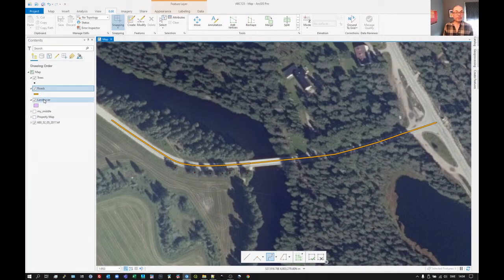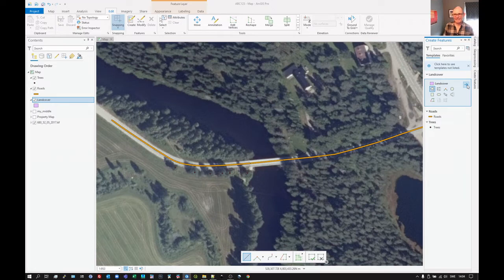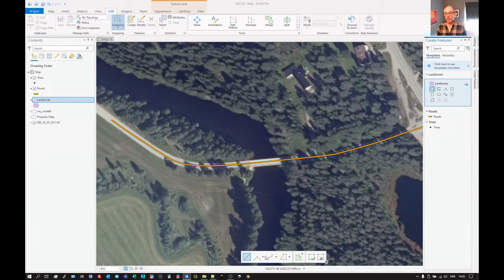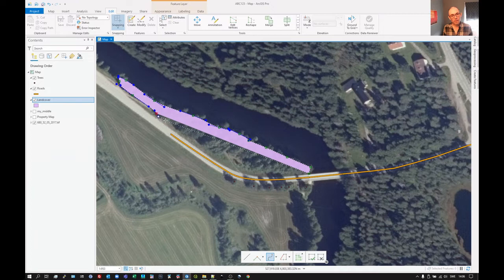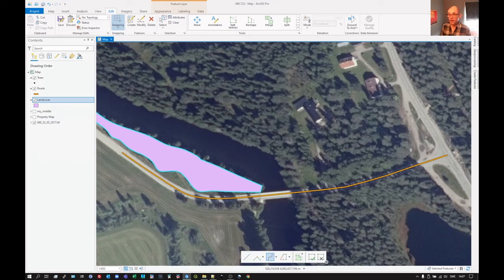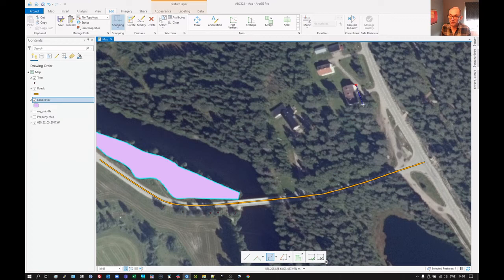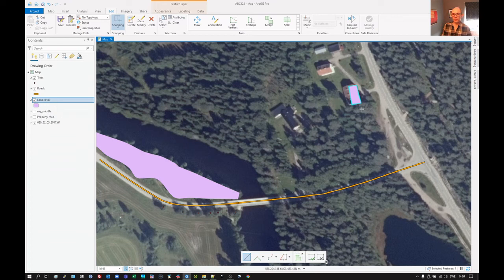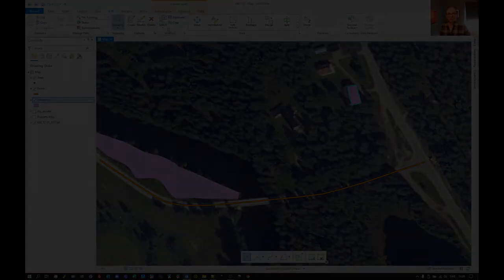Basics, ArcGIS Pro. Create Polygons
Adding polygons to a database or map. Digitise buildings using the "square and save" feature.